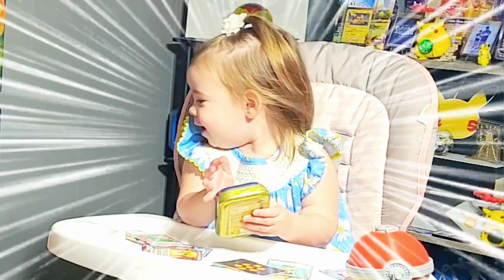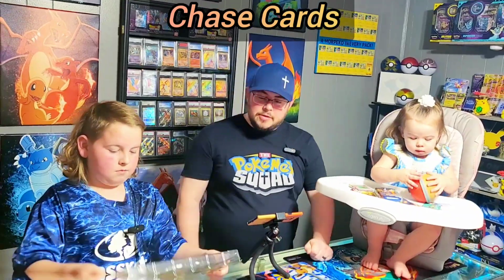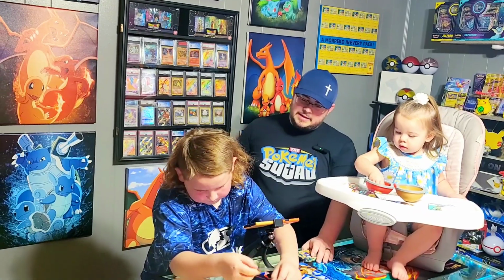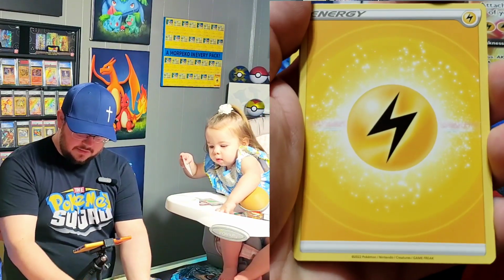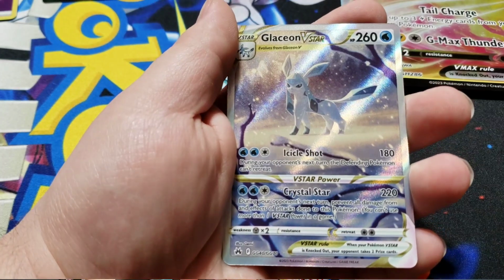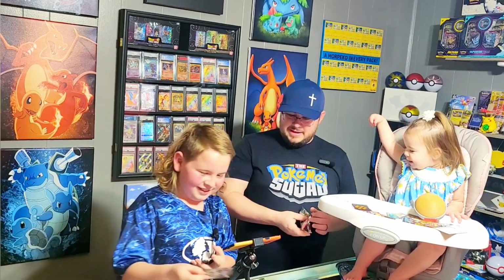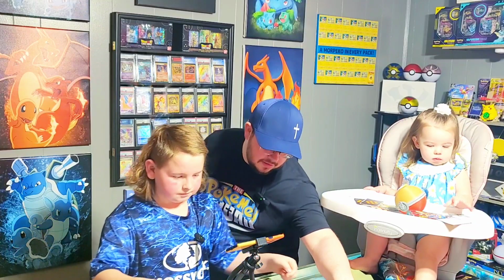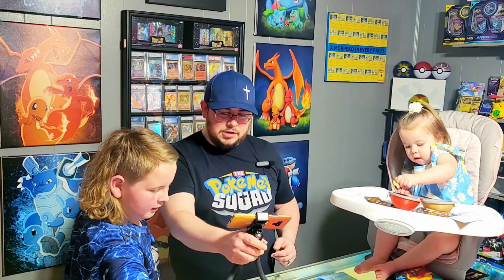Pulled It! 🔥 🔥 Crown Zenith 👑 Pokémon Cards Opening!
Crown Zenith
Vstar universe
new pokemon
new pokemon cards
opening pokemon cards
pokemon binder
pokemon card binder
pokemon card opening
pokemon cards opening
pokemon opening
pokemon tcg
pokemon tcg news
pokemon trade binder
pokemon trading
pokemon trading card game
rare pokemon cards
trading pokemon cards
trading pokemon with fans
pokemon shop
pokemon fans

Goodnight, Good Pulls, & God Bless!